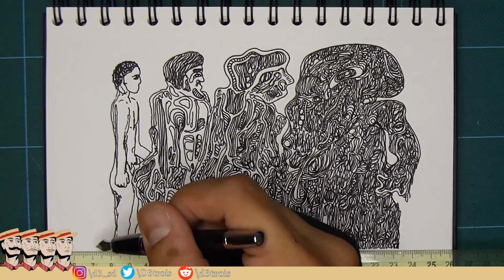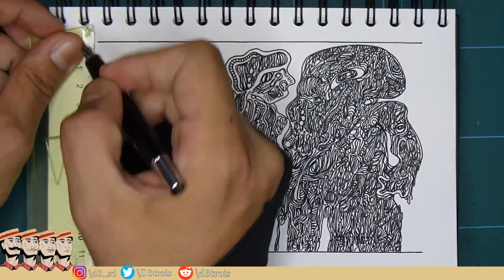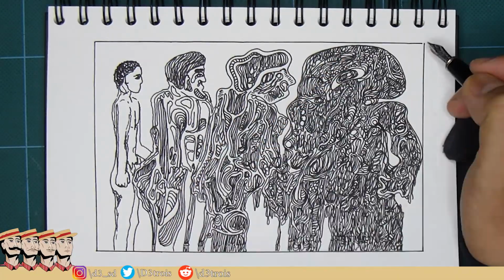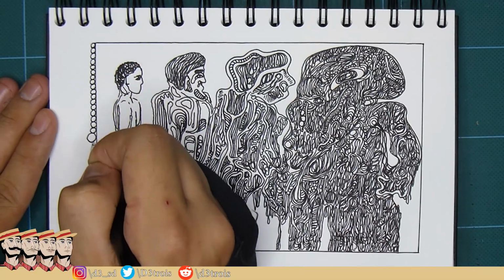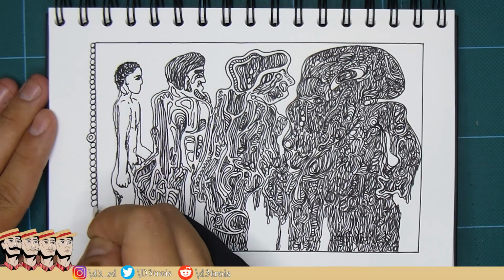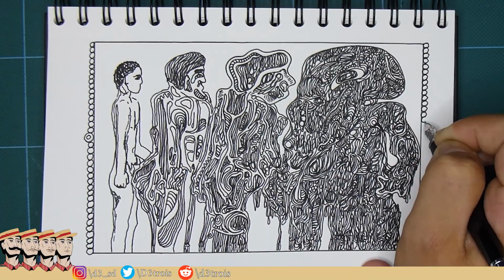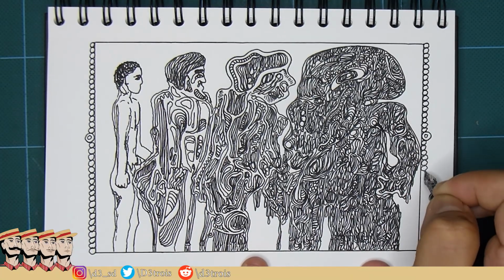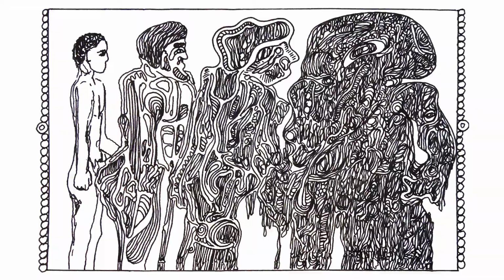The NEXT HUMAN EVOLUTION | Ink Drawing Time-Lapse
How do you think humans will evolve next? I have the answer. Spoiler: it's very abstract.

Video editing software: Adobe Premiere Pro CC 2019
Camera: Lumix DMC-TZ40
Camera: Logitech C920
Image editing software: Adobe Photoshop CC 2017
Microphone: Audio-technica 2020USB+
Audio recording software: Audacity